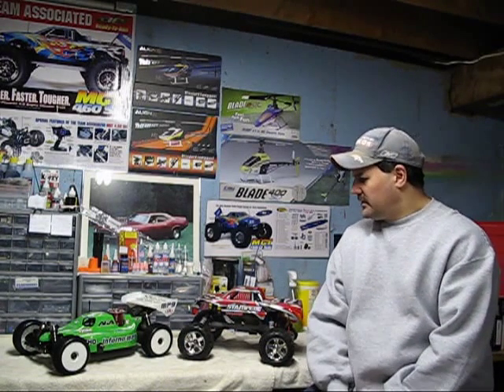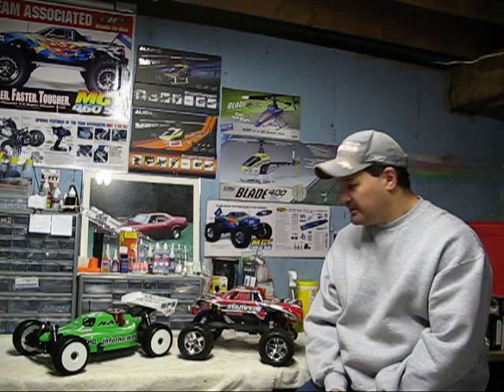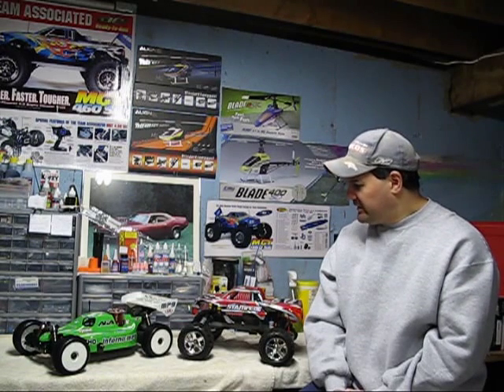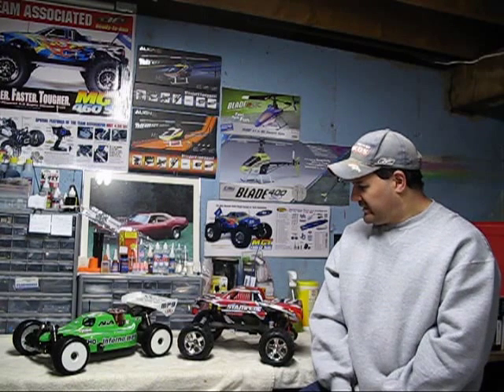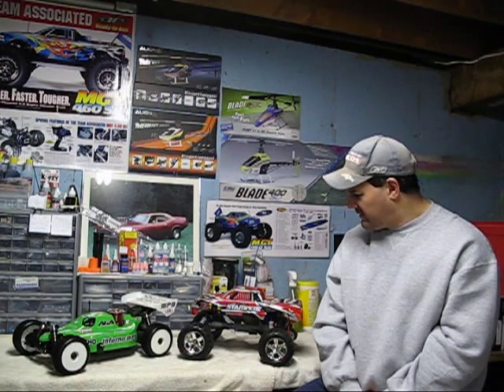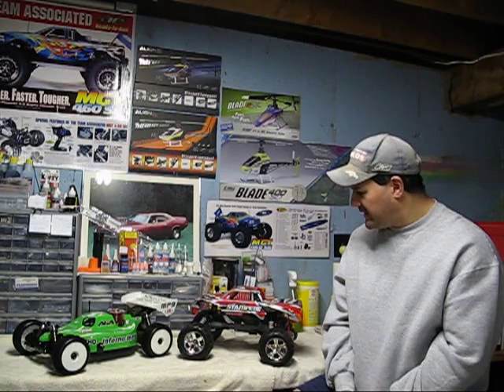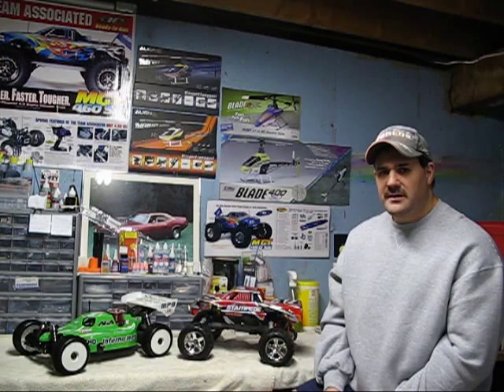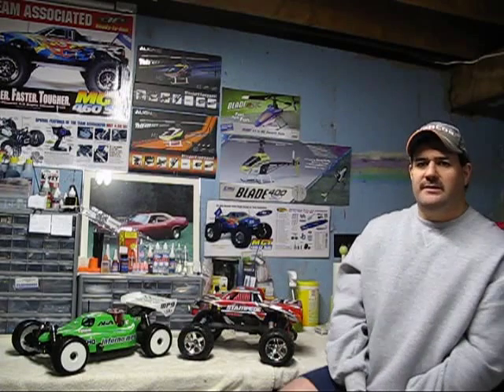nitro radio control vs electric rc,pros and cons.m4v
nitro radio control vs electric rc ,pros and cons